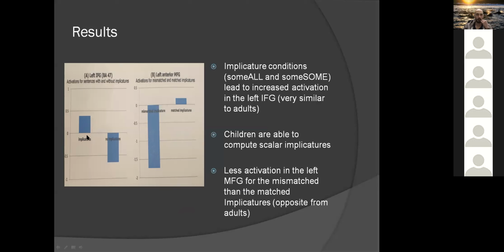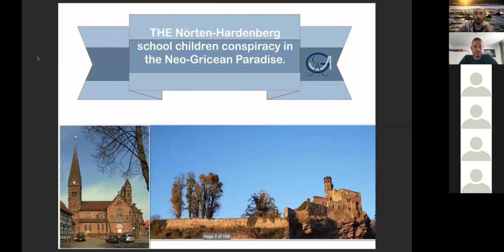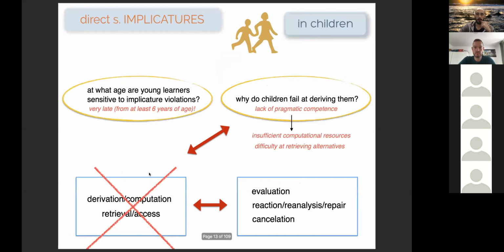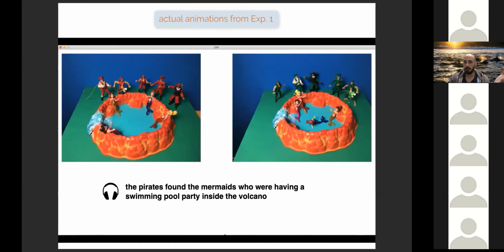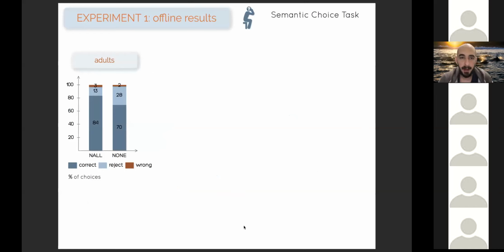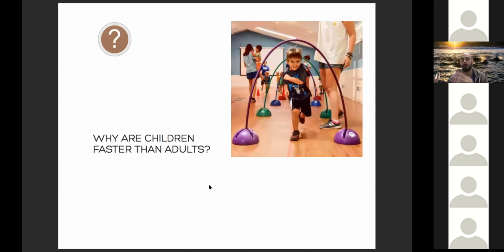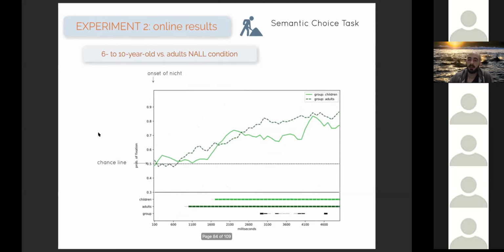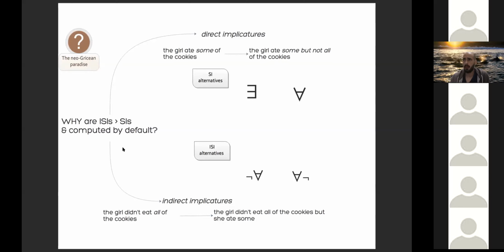Topics in Psycholinguistics - CLASS 11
end of student presentation of Shetreet (2014) fMRI study on scalar implicatures in children and my presentation of the two experiments on the interpretation and processing of indirect scalar implicatures in children and adultts